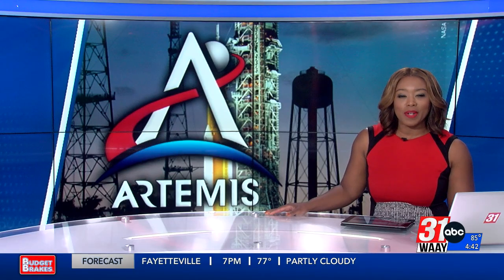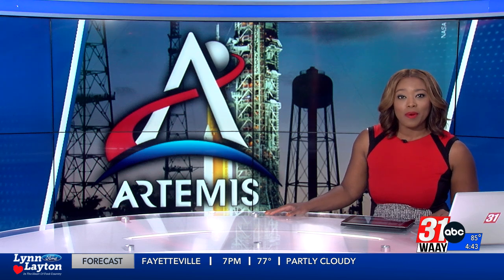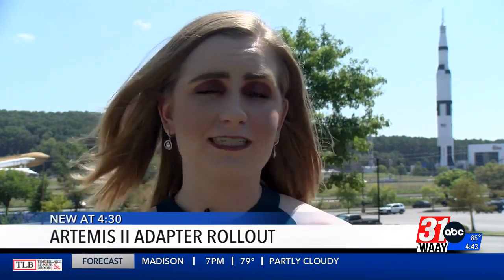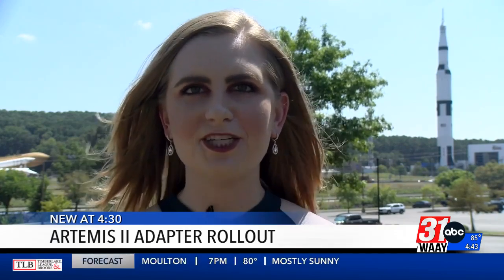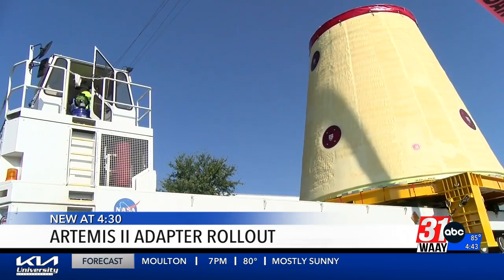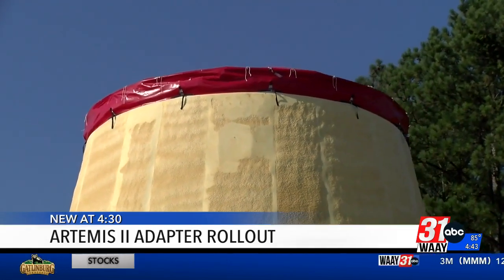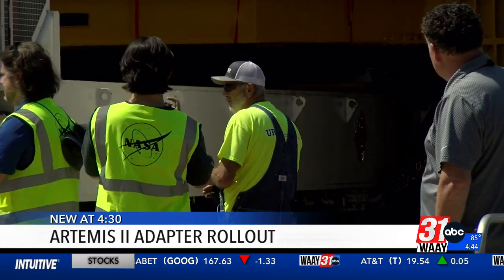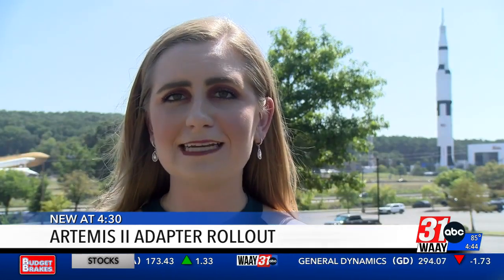NASA engineers ship major component of Artemis II Mission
An essential part of the Artemis II Mission, made right here in the Rocket City, is on its way to Florida.